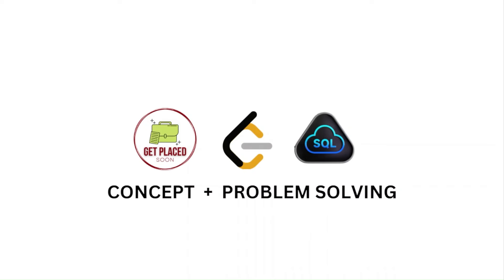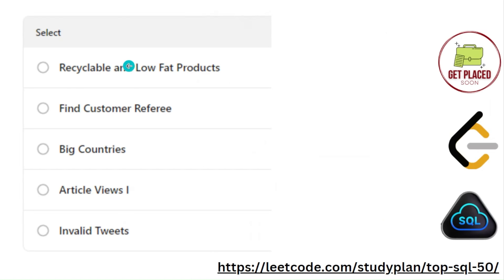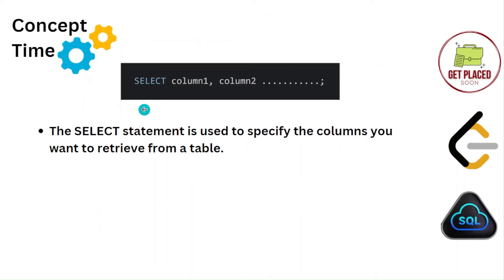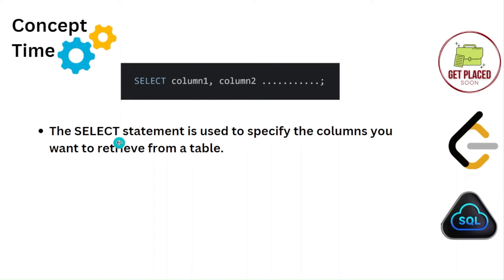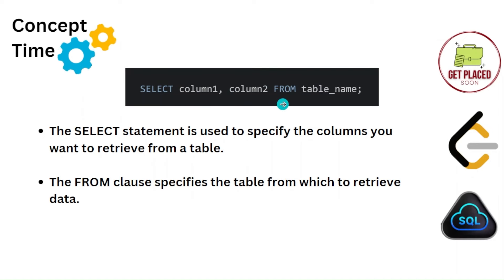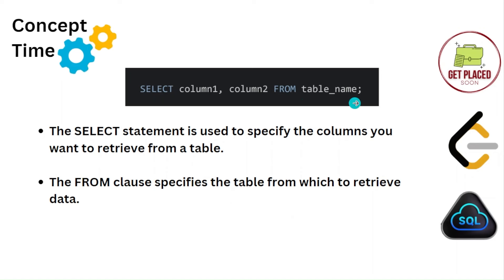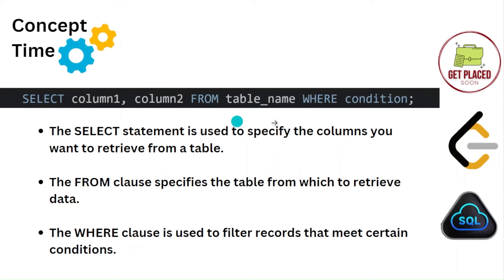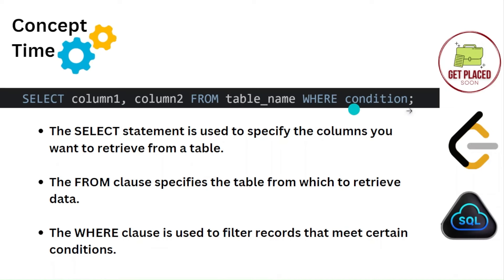Leetcode Challenge | SQL 50 | Episode 1 | Mastering SQL Interviews | Must do SQL queries | SELECT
Hey Guys!
Special welcome to the first episode of Leetcode SQL 50 Challenge.
In this Leetcode SQL 50 Challenge, we have most asked 50 SQL Questions (Basic to Intermediate)
With this series, you can cover almost all the topics from SQL.
This is definitely going to help you in your interviews.
We at GET PLACED SOON are going to take up this challenge.
The process will be like, we will learn some concept and we will take few problems.
If you want to revise your SQL skills, join us and complete this Leetcode challenge and take up this badge.

As we discussed in the introductory video, SQL 50 are divided into 7 topics.
Today we are getting started with 1st topic which is Select.

We will also take up 2 problems in Leetcode 50 SQL Challenge- Recyclable and low fat products.
 We need to write a solution to find the ids of products that are both Low fat
and Recyclable.

MASTERING SQL QUERIES